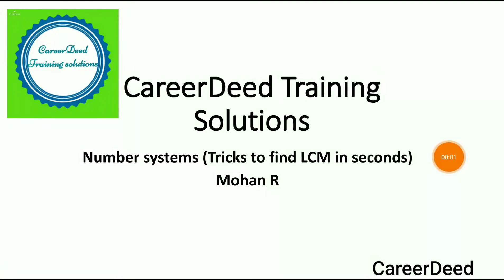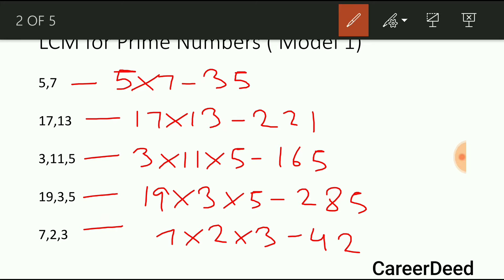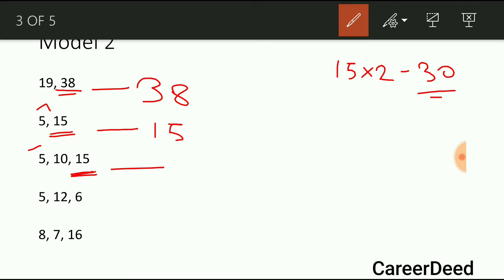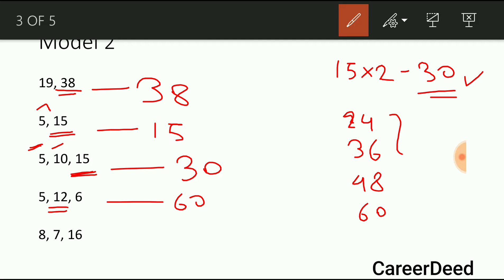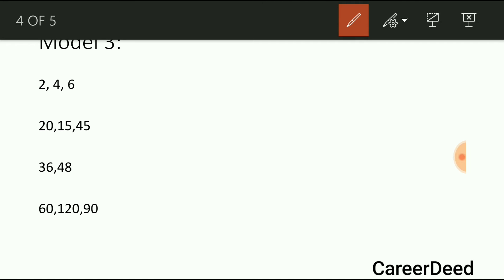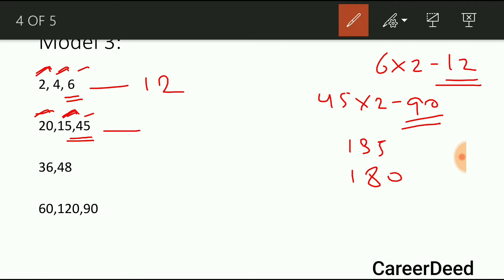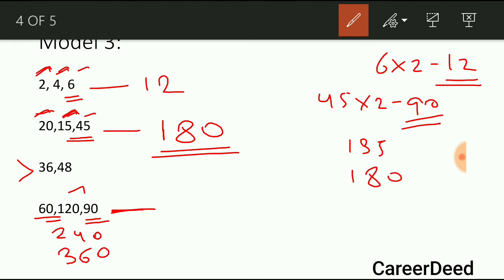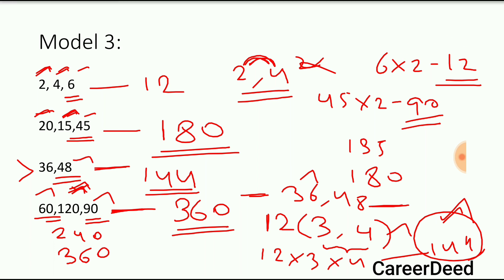Number systems-Session 10 ( LCM shortcuts) | find lcm | lcm in seconds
Greetings!

This video teaches the shortcuts to find LCM in less than a minute with confidence.
Enjoy learning!!!